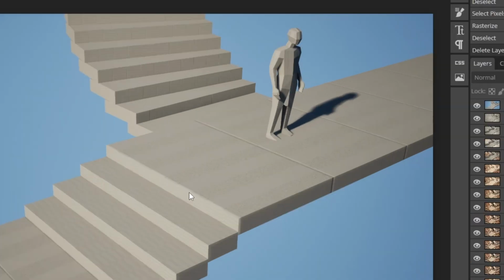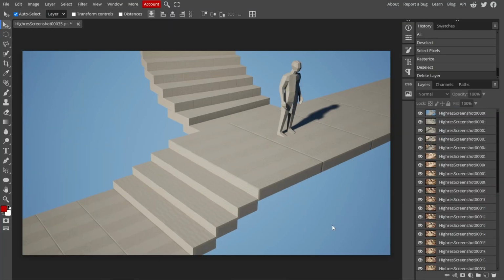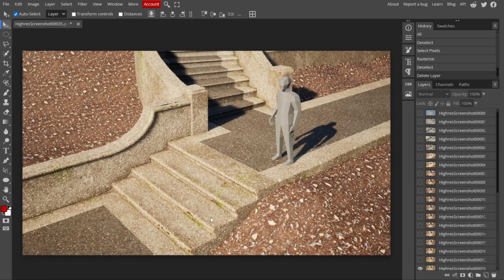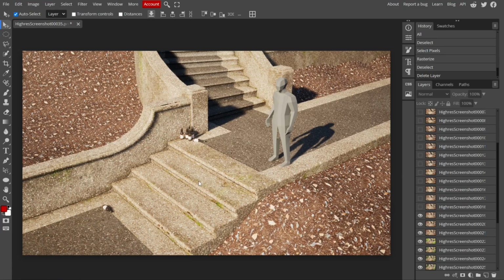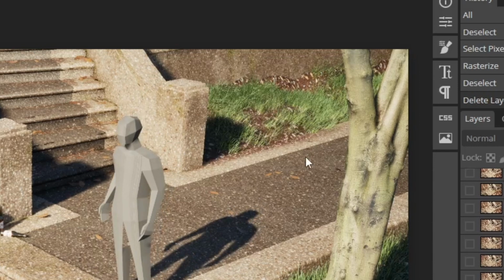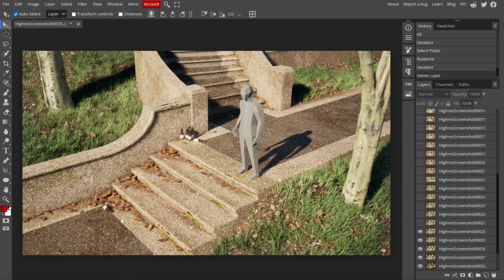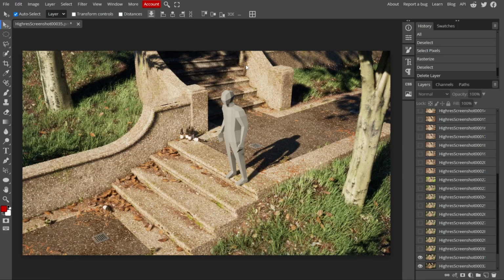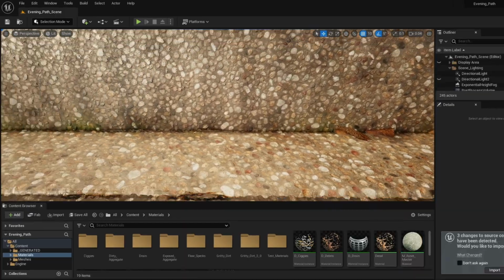How I Made This Path Gradually More Realistic - 3D Game Art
How I made this 3D path in Unreal Engine.

Tools Used:
- Unreal Engine 5
- Substance 3D Sampler
- Substance 3D Painter
- Speed Tree
- Blender